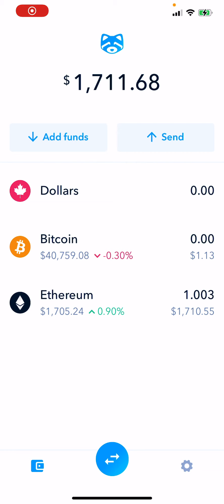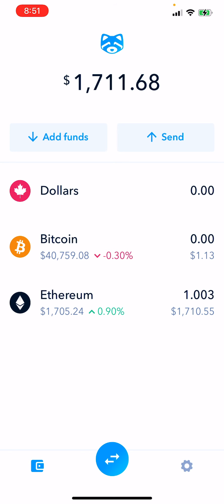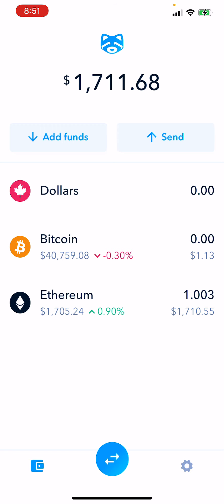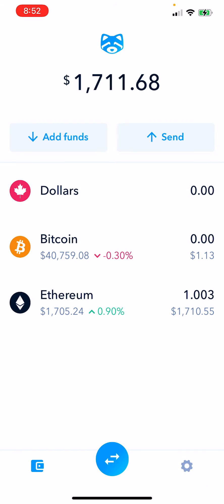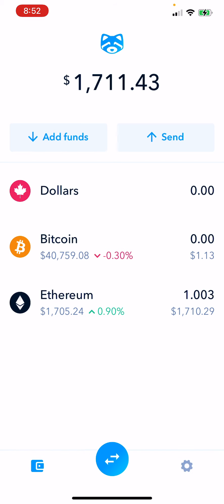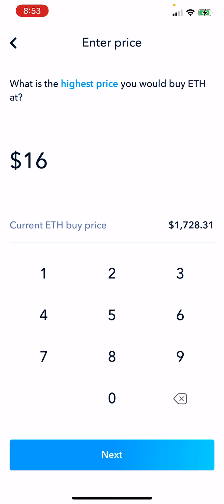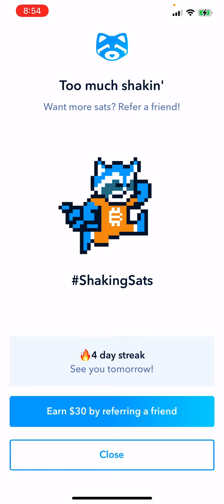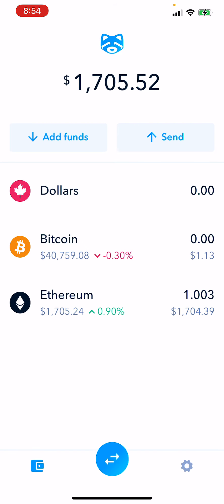How To Buy Bitcoin In Canada Using Shakepay $30 Free Bonus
How To Buy Bitcoin In Canada & Ethereum Using Shakepay $30 Free Bonus

get up to $30 each after you upgrade to a paid plan

Crypto,com Bonus Code = ygr9rkg6nz
Celsius Bonus Code= 166050bf58

Unstoppable Domains: Get Your Crypto Domain Now (get your .crypto or .zil website)